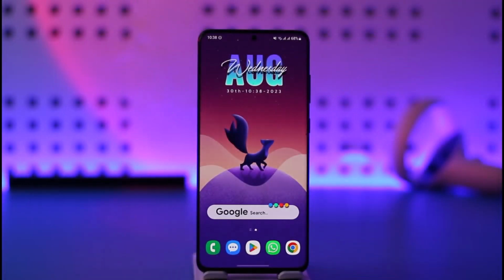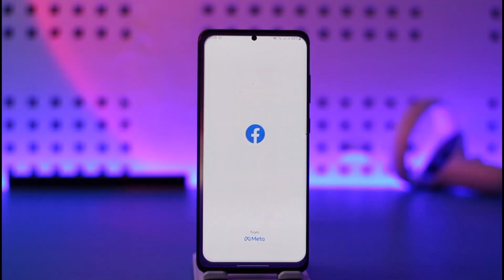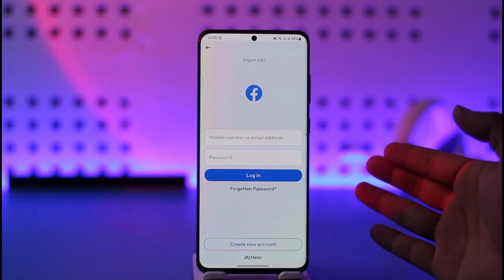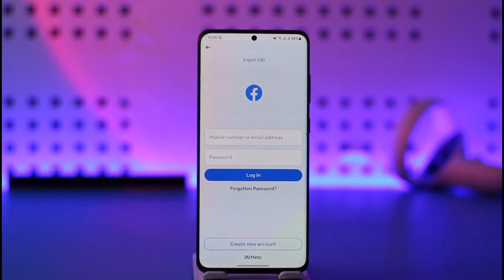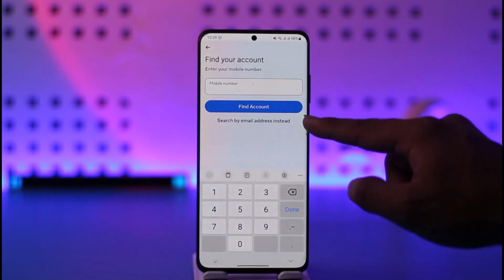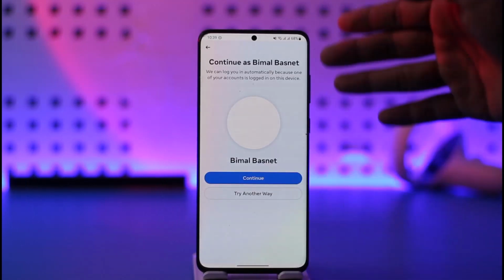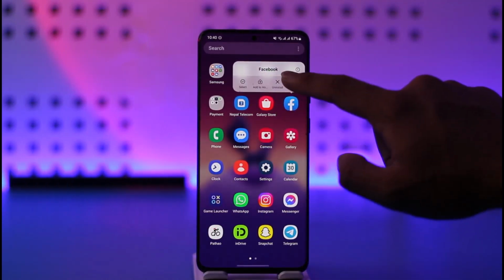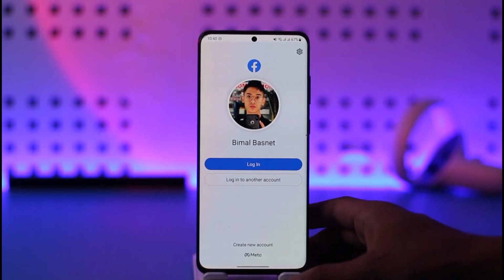How to Recover Facebook Password Without Email and Phone Number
This video guides you through an easy step-by-step process to recover your Facebook password without email or phone number. So make sure to watch this video till the end.

~ Chapters:
0:00 Introduction
0:13 Recover Facebook Password
2:02 Conclusion